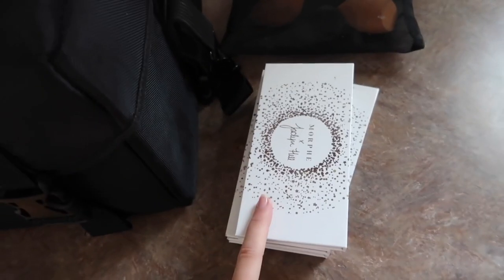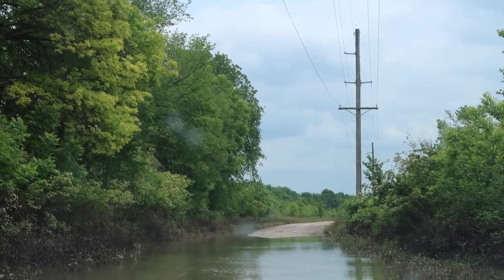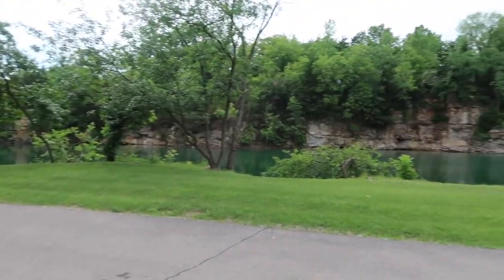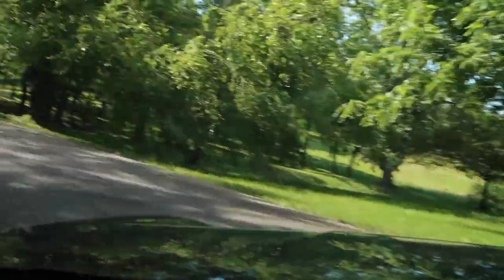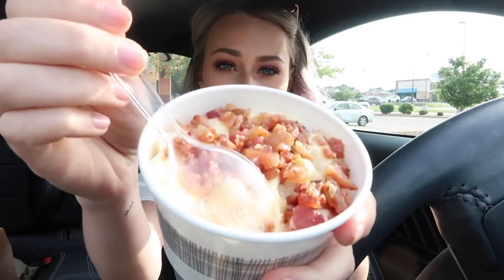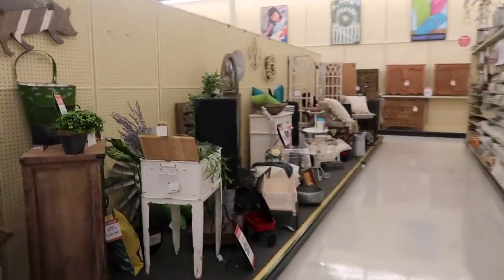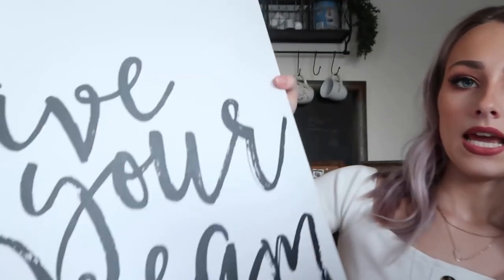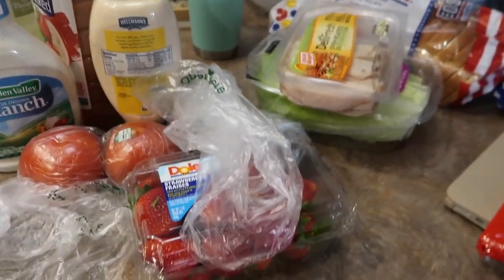VLOG MAKEUP ARTIST DAY IN THE LIFE! Follow Me Around!!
If you liked the video, like IT please.